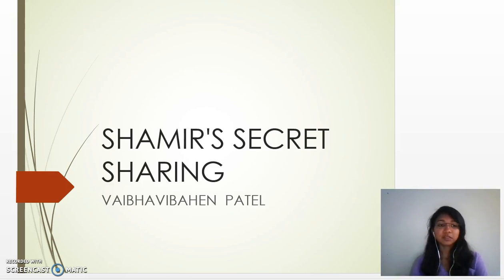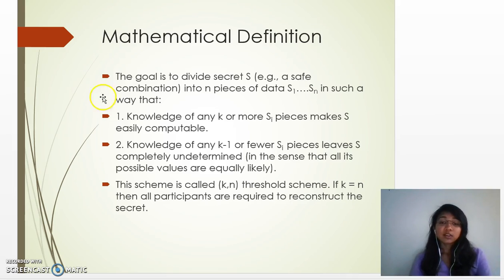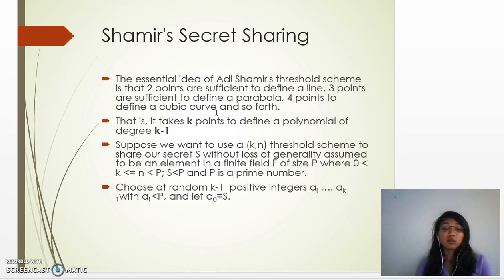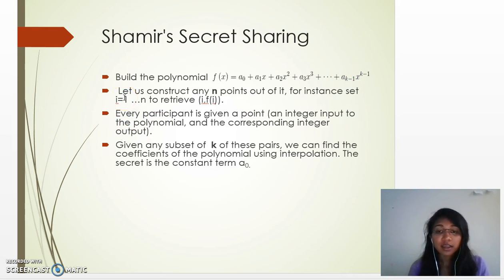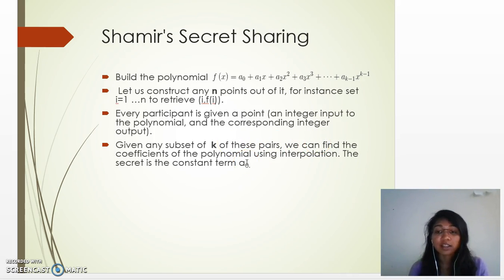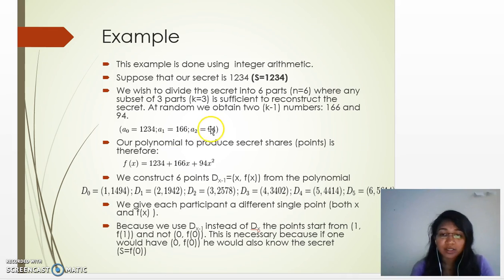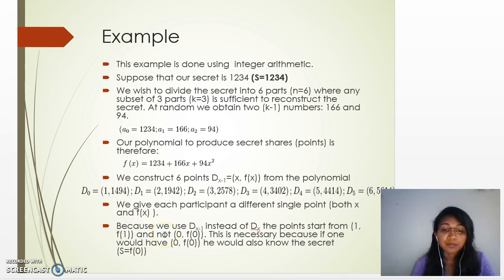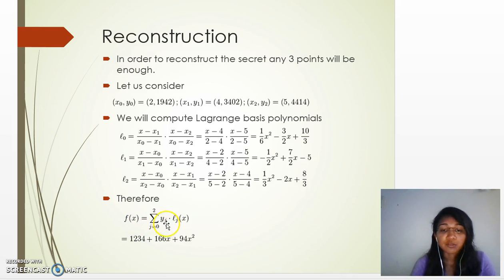SHAMIR'S SECRET SHARING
Presented as Part of Cryptography Course!!